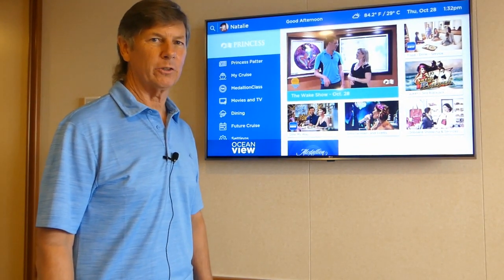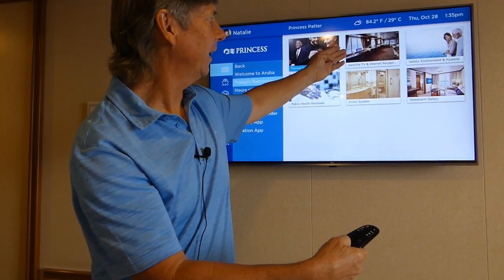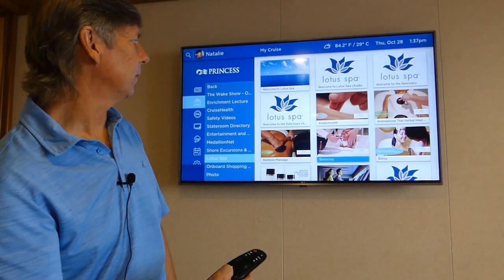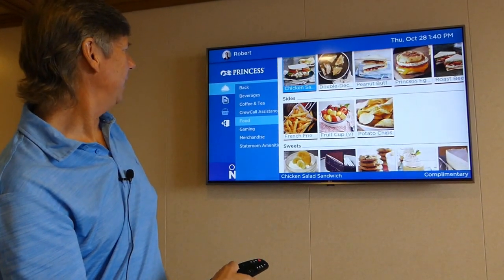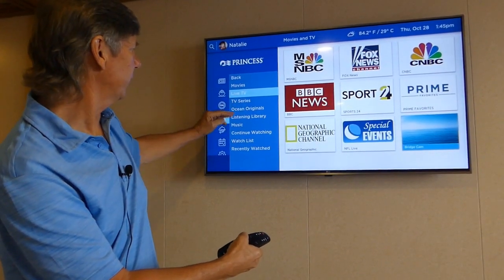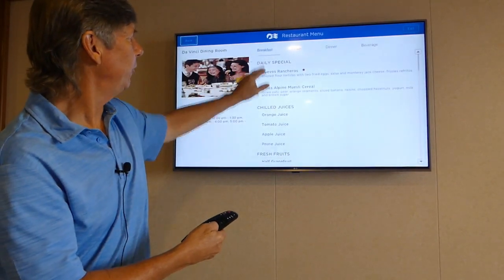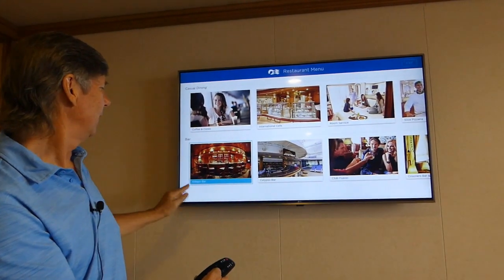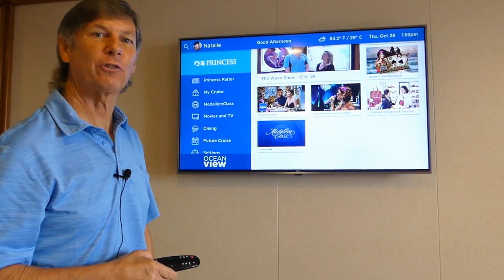Medallion TV- Princess Cruise Ships- New In Room TV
How to know what is happening on for your next Princess Cruise? How to order room service,? How to hear announcements on the ship? What channels will my TV have?  How to see the bow camera?  All these questions and more will be answered in this video that will review the options on the new in room Medallion TV in all the Princes Cruise Ship Staterooms.  Your cruise will be smooth sailing once you know what to expect on your next Princess Cruise.